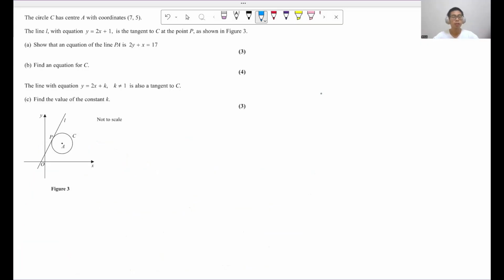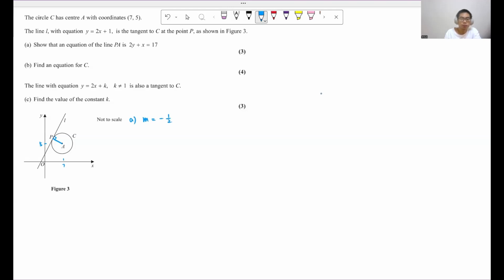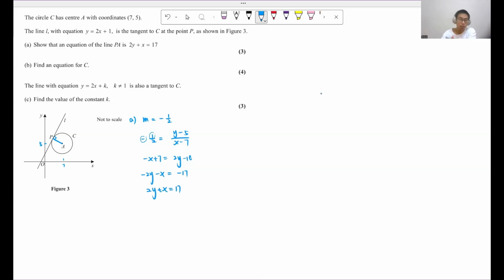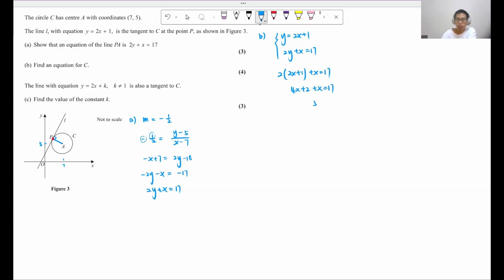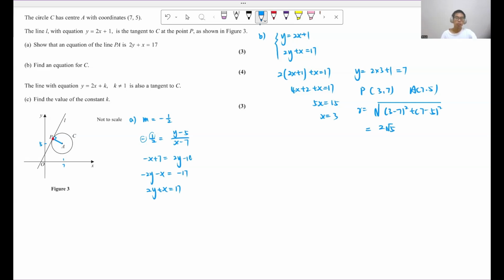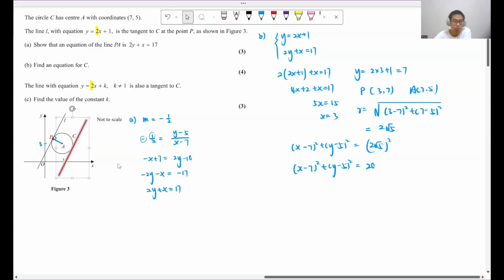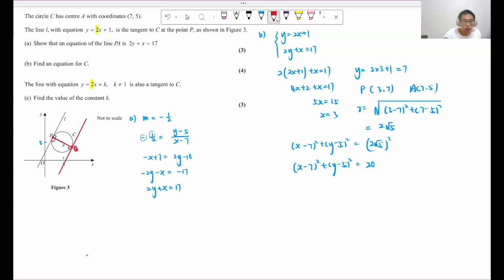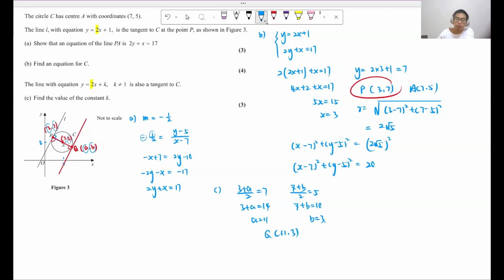Edexcel A-Level Maths 2018 Paper 1 Q6 | Circle | Full Step-by-Step Explanation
Master coordinate geometry in this comprehensive walkthrough of Edexcel A-Level Maths 2018 Paper 1 - Question 6. We demonstrate how to link a circle's center to its tangent lines and find intersecting boundaries systematically.
📚 Topics covered:
Perpendicular Gradients: Finding the equation of line PA by applying the m1 * m2 = -1 rule to the tangent line l.
Simultaneous Linear Equations: Solving the intersection of lines l and PA to pinpoint the tangent point P(3, 7).
Circle Equation Construction: Calculating the radius squared using the distance between A(7, 5) and P(3, 7) to form the full circle equation.
Midpoint Symmetry Exploration: Finding the opposite tangent point Q(11, 3) by treating center A as a midpoint, then substituting into the parallel tangent line.
🎯 Key Learning Outcomes:
✔ Utilize the geometric fact that a radius is always perpendicular to a tangent.
✔ Master distance formulas to construct quadratic circle models.
✔ Leverage center symmetry to avoid lengthy quadratic algebra when solving parallel tangents.